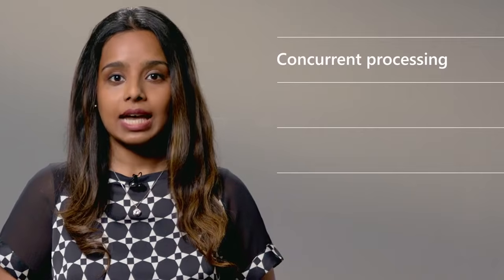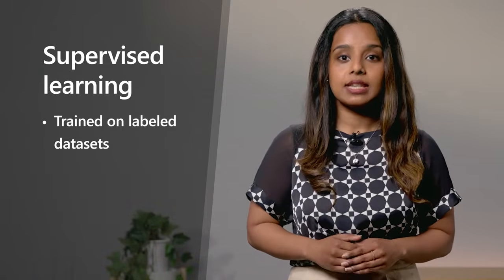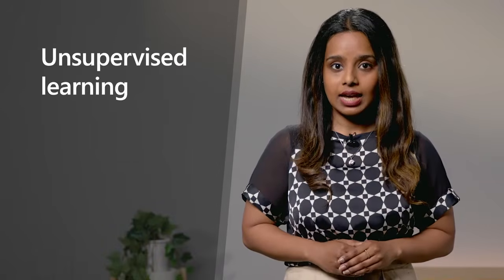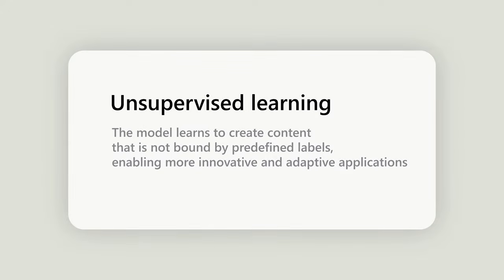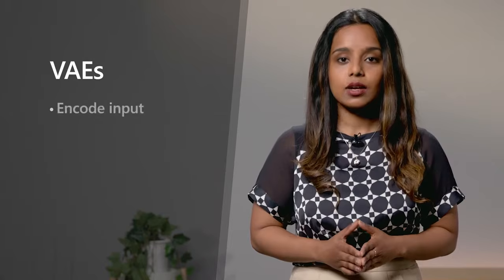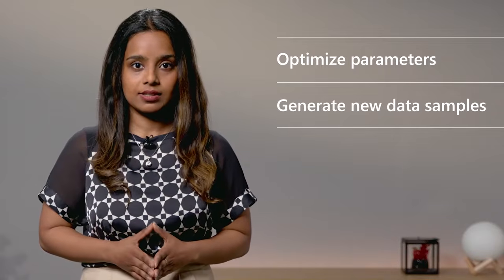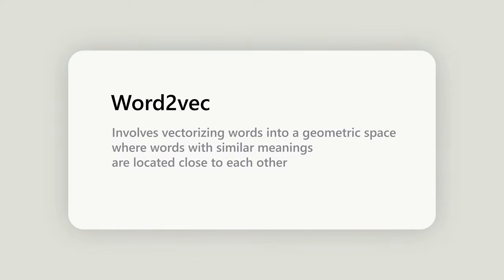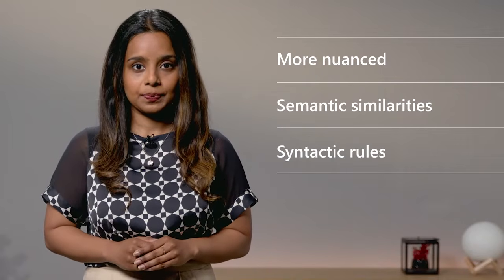Technical Foundations of Generative AI | GANs, Transformers & Business Applications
Ever wondered how generative AI actually works behind the scenes? This deep-dive explores the technical foundations of AI — from neural networks and transformer architecture to real business applications that are transforming industries today.

This video is part of the *Microsoft Power BI Data Analyst Professional Certificate* on Coursera.

00:00 Introduction – The future of AI-powered creativity
00:38 Generative AI vs Traditional AI – Key distinguishing features
02:00 Technical Foundations – Supervised & unsupervised learning
02:59 Core Technologies – GANs, VAEs & neural networks
03:36 Language Models – GPT, BERT & transformer architecture
04:25 Business Applications – Content, personalization & automation
07:06 Conclusion – AI as integral to digital business landscape